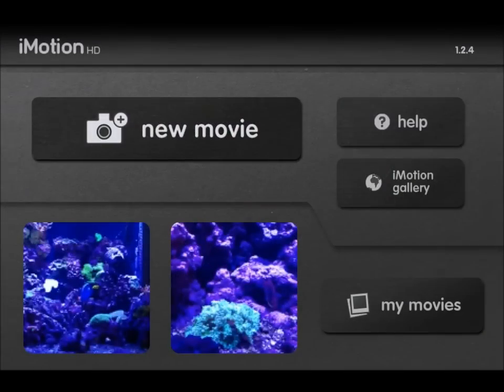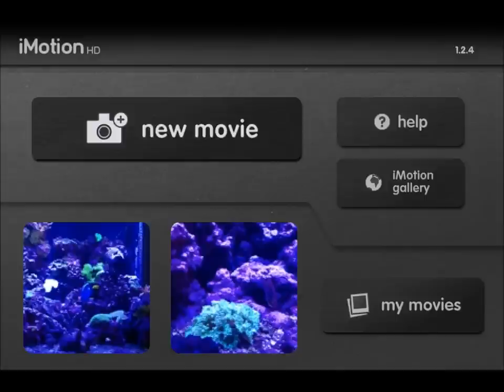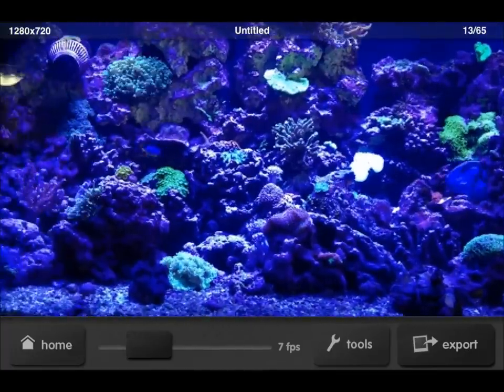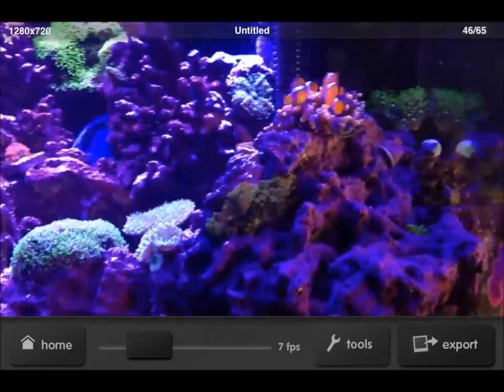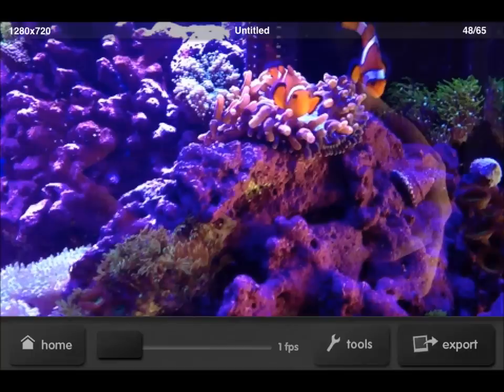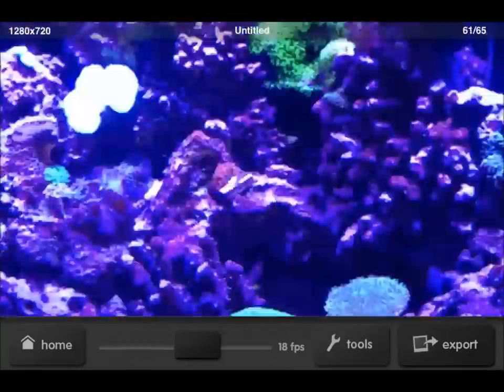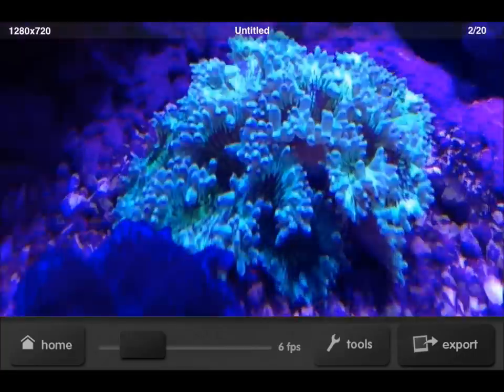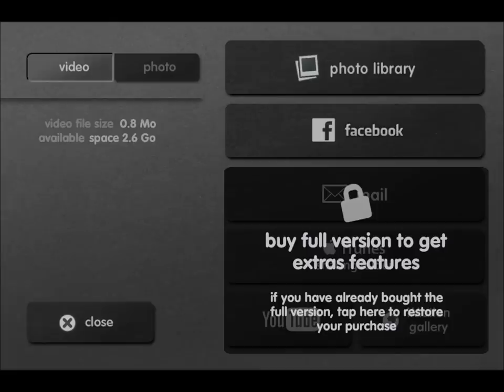iMotion HD review for "iPhone"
This is my review for the iTunes app "iMotion". It is a fun app that lets you play with time and create time lapse video on your iphnoe, ipad, or ipod. I find this to be a cool app especially since it is free.
The iPhone (pron.: /ˈaɪfoʊn/ EYE-fohn) is a line of smartphones designed and marketed by Apple Inc. It runs Apple's iOS mobile operating system, known as the "iPhone OS" until mid-2010, shortly after the release of the iPad. The first iPhone was released on June 29, 2007;[15] the most recent iPhone, the sixth-generation iPhone 5, on September 21, 2012.[16] The user interface is built around the device's multi-touch screen, including a virtual keyboard. The iPhone has Wi-Fi and cellular connectivity (2G, 3G and 4G).

An iPhone can shoot video (though this was not a standard feature until the iPhone 3GS), take photos, play music, send and receive email, browse the web, send texts, and receive visual voicemail. Other functions—games, reference, GPS navigation, social networking, etc.—can be enabled by downloading apps; as of 2012, the App Store offered more than 775,000 apps by Apple and third parties.[17]

There are six generations of iPhone models, each accompanied by one of the six major releases of iOS. The original iPhone was a GSM phone, and established design precedents, such as screen size and button placement, that have persisted through all models. The iPhone 3G added 3G cellular network capabilities and A-GPS location. The iPhone 3GS added a faster processor and a higher-resolution camera that could record video at 480p. The iPhone 4 featured a higher-resolution 960 × 640 "retina display", a higher-resolution rear-facing camera and a lower-resolution front-facing camera for video calling and other apps.[18] The iPhone 4S added an 8-megapixel camera with 1080p video recording, a dual-core processor, and a natural language voice control system called Siri.[19][20][21] iPhone 5 features the new A6 processor, holds a 4-inch Retina display that is larger than its predecessor's 3.5-inch display, and replaces the 30-pin connector with an all-digital Lightning connector.
Development of what was to become the iPhone began in 2004, when Apple started to gather a team of 1000 employees to work on the highly confidential "Project Purple".[28] Apple CEO Steve Jobs steered the original focus away from a tablet, like the iPad, and towards a phone.[29] Apple created the device during a secretive collaboration with AT&T Mobility—Cingular Wireless at the time—at an estimated development cost of US$150 million over thirty months.[30]

Apple rejected the "design by committee" approach that had yielded the Motorola ROKR E1, a largely unsuccessful[31] collaboration with Motorola. Instead, Cingular gave Apple the liberty to develop the iPhone's hardware and software in-house[32][33] and even paid Apple a fraction of its monthly service revenue (until the iPhone 3G),[34] in exchange for four years of exclusive U.S. sales, until 2011.

Jobs unveiled the iPhone to the public on January 9, 2007, at the Macworld 2007 convention at the Moscone Center in San Francisco. The two initial models, a 4 GB model priced at US$ 499 and a 8 GB model at US$ 599, went on sale in the United States on June 29, 2007, at 6:00 pm local time, while hundreds of customers lined up outside the stores nationwide.[35] The passionate reaction to the launch of the iPhone resulted in sections of the media dubbing it the 'Jesus phone'.[36][37] The original iPhone was made available in the UK, France, and Germany in November 2007, and Ireland and Austria in the spring of 2008.

 Worldwide iPhone availability:
  iPhone was available since its original release

  iPhone was available since the release of iPhone 3G

  Coming soon

On July 11, 2008, Apple released the iPhone 3G in twenty-two countries, including the original six.[38] Apple released the iPhone 3G in upwards of eighty countries and territories.[39] Apple announced the iPhone 3GS on June 8, 2009, along with plans to release it later in June, July, and August, starting with the U.S., Canada and major European countries on June 19. Many would-be users objected to the iPhone's cost,[40] and 40% of users have household incomes over US$100,000.[41]